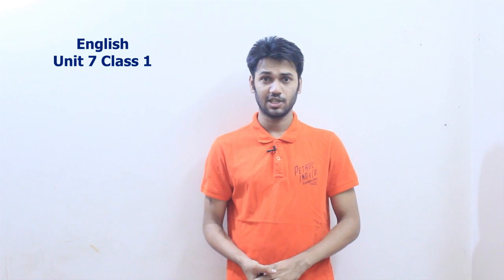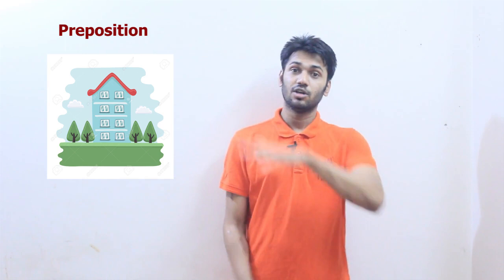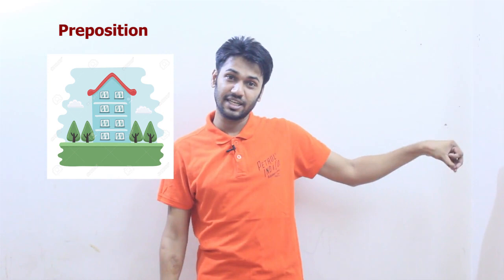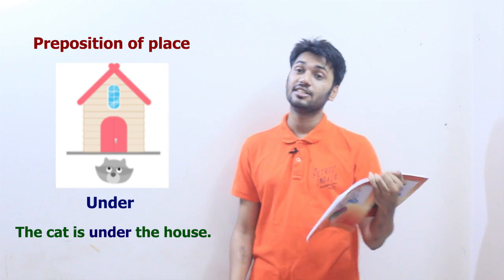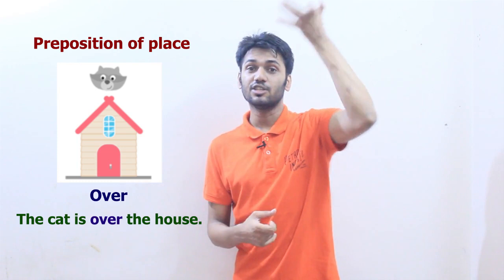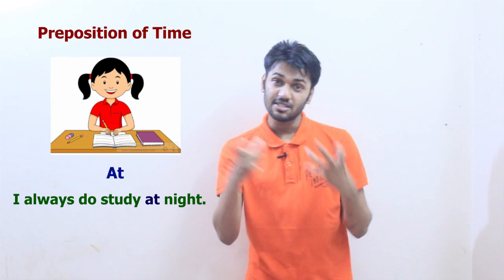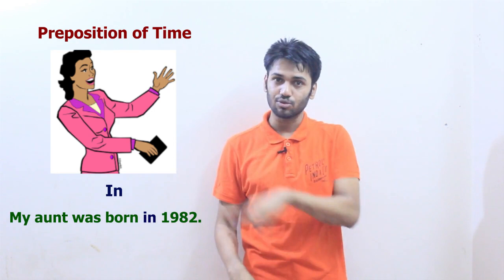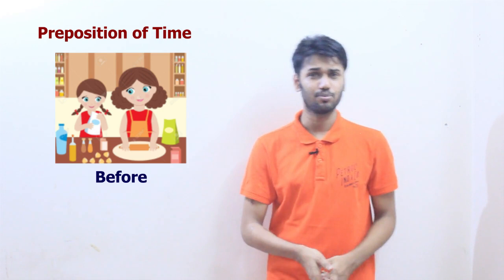English Class for Grade Two | Unit 7 Class 1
English | Unit-7 Class-1. This video is for the teachers. By the video teachers will learn how they will deliver their lecture to their students.